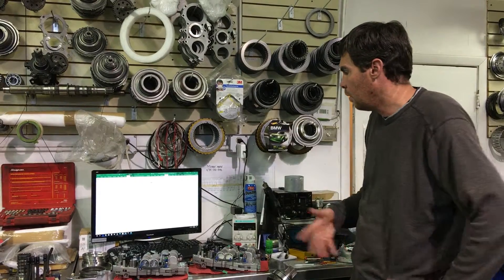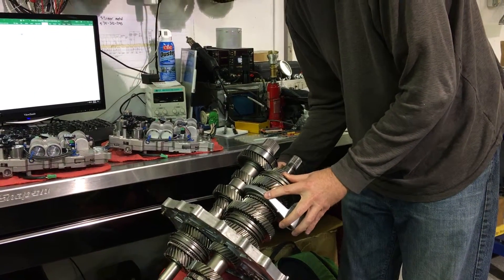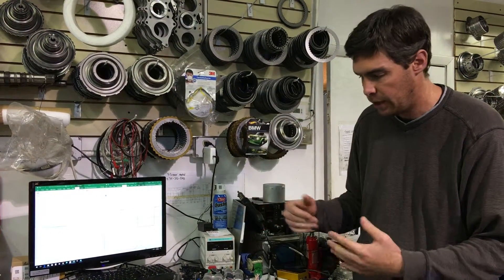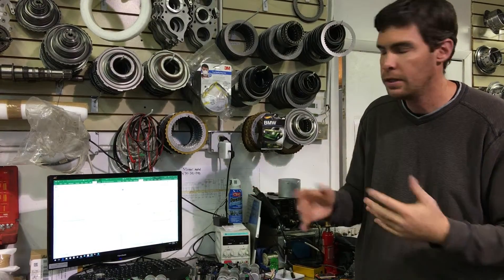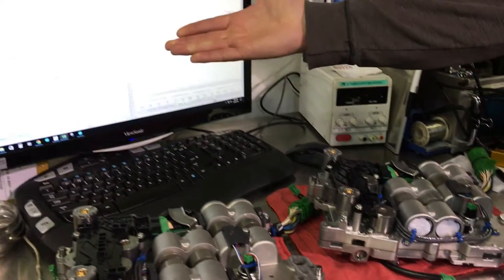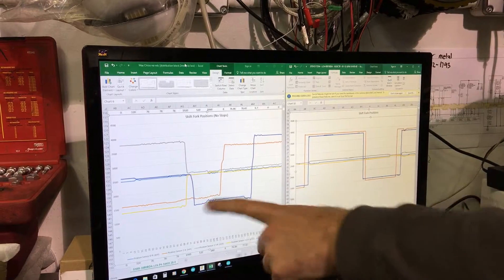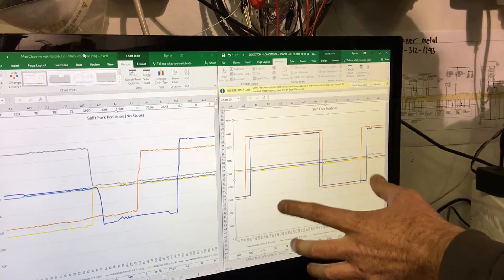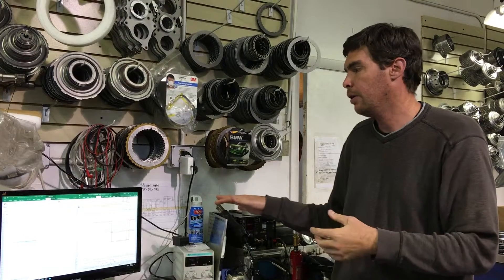Part 3. TCM Data Log, Read, Diagnose Shift Fork Location, GTR, GR6, Jacks Transmissions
Part 3.  Diagnose and Read Shift Fork Location via TCM Logs, GTR, GR6, Jacks Transmissions.
Also shows how our main selector valve body modifications can allow for a much more reliable unit by saving the sleeves and forks from failure.